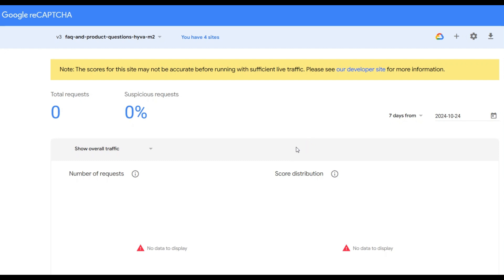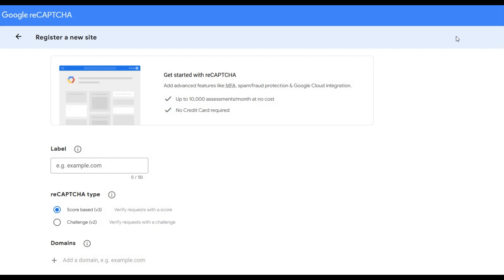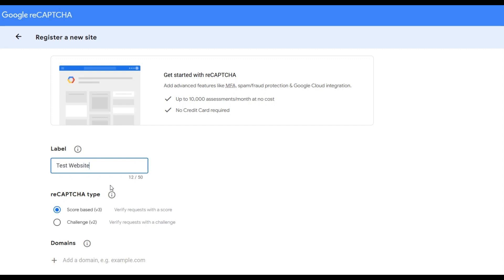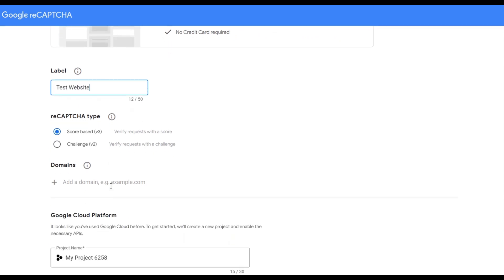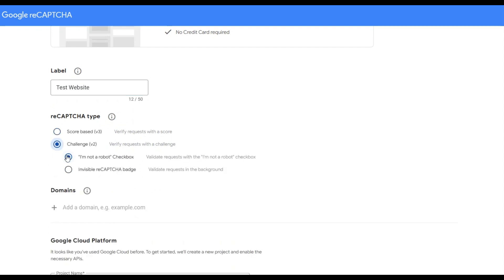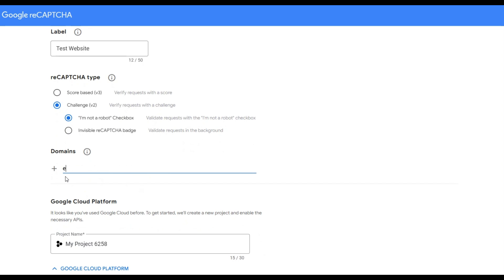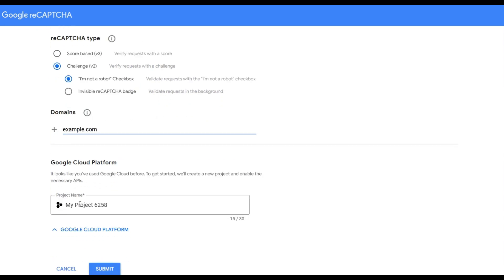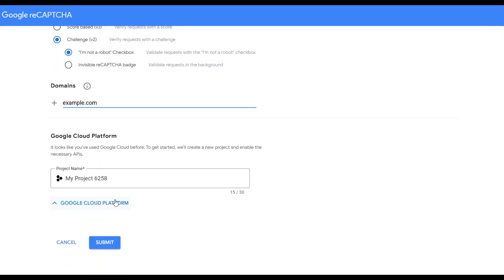How to generate keys in Google reCAPTCHA for Magento 2?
Learn how to generate keys in Google reCAPTCHA in our step-by-step video.